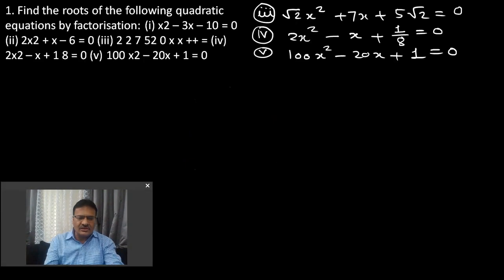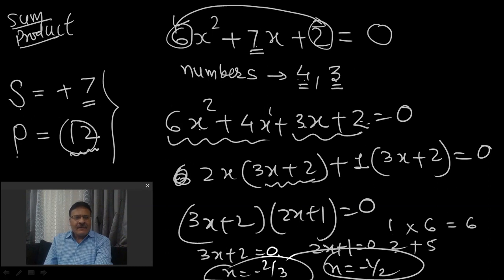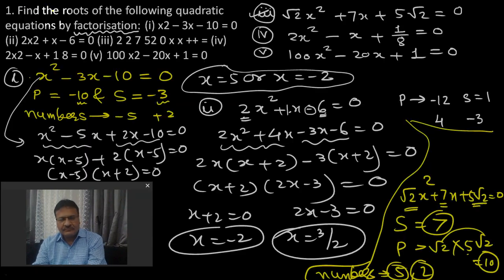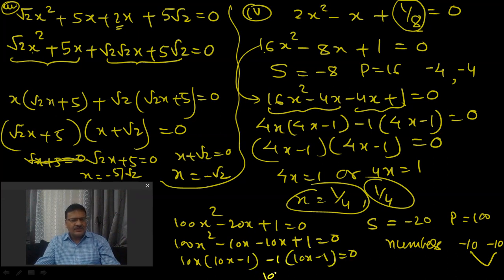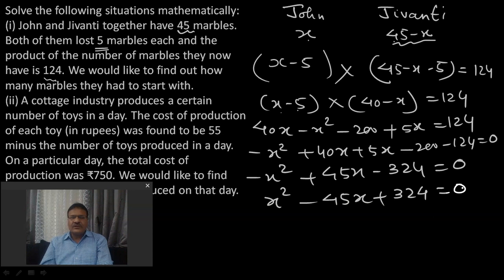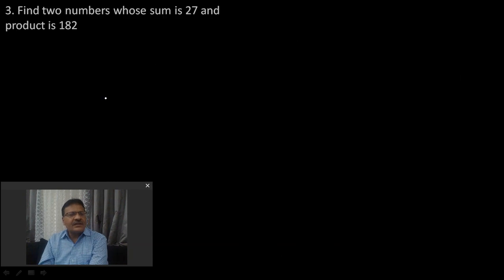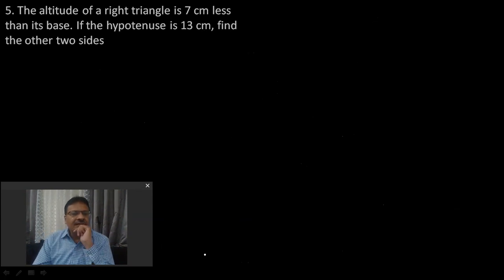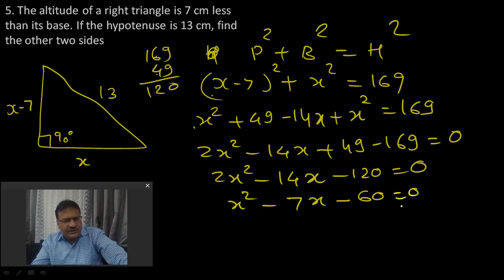QUADRATIC EQUATION 2 CLASS 10th (EXERCISE 4.2)